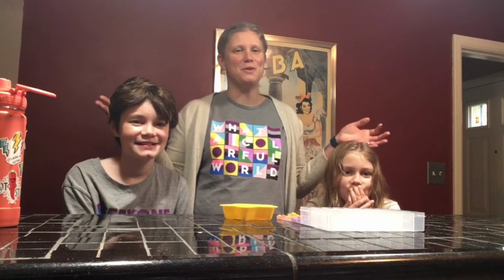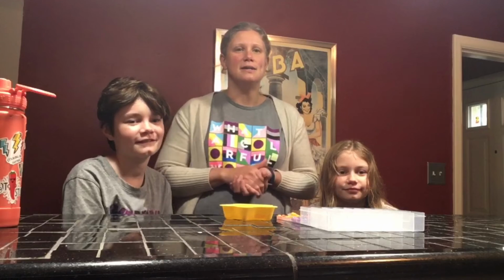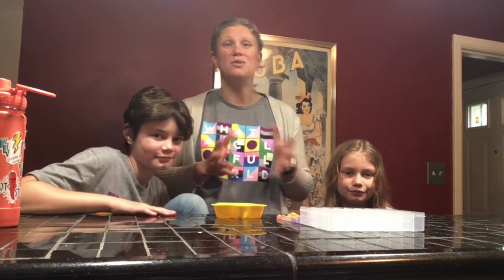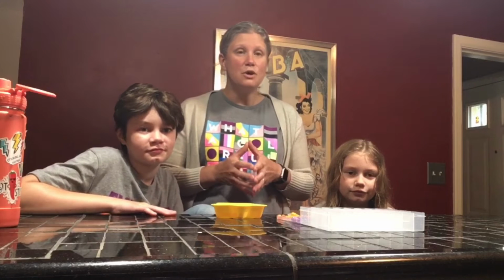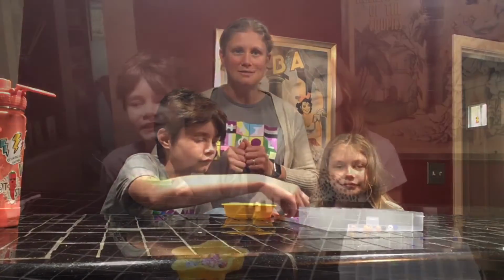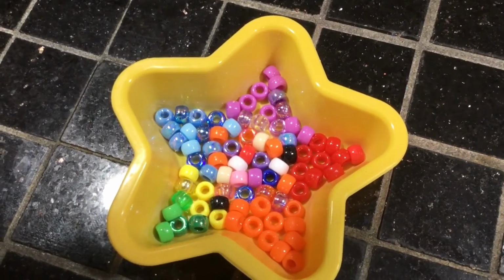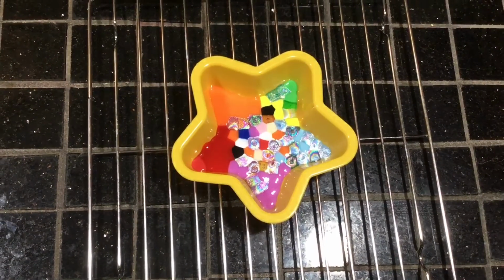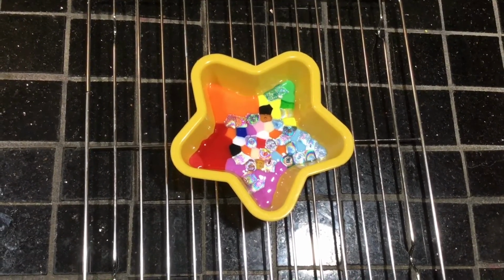DIY Crafternoon - Melted Bead Suncatcher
Melt pony beads in your oven to create a cool suncatcher!

You will need a pie tine, silicon mold, cupcake or tart liner and various pony beads.

Do not use anything that you will use to make food in.

Arrange your beads in your mold, making sure there are as few spaces as possible. Beads can be right side up or on their side.

Bake beads between 25 - 40 minutes until melted completely.

Take out and place on a cooling rack.

When cool, pop out of the mold.

Finish by drilling a small hole on the suncatcher and hang it with fishing line or thread.